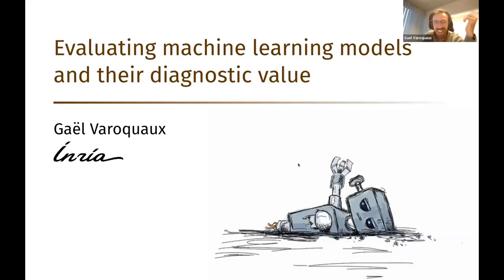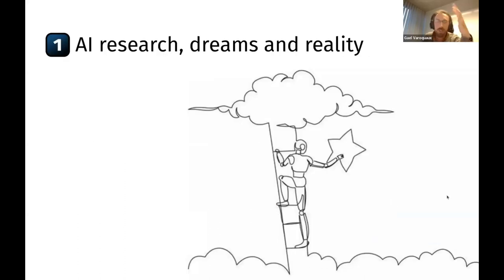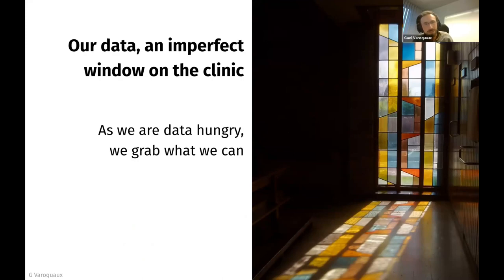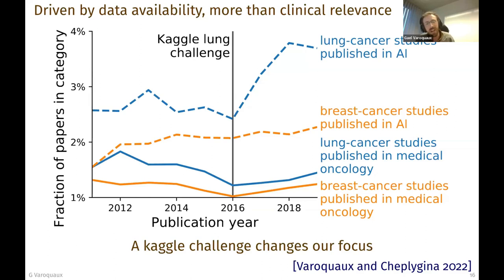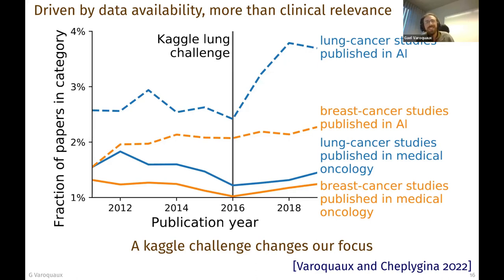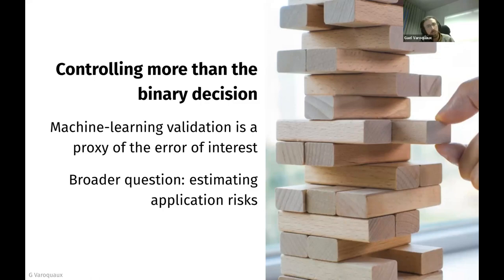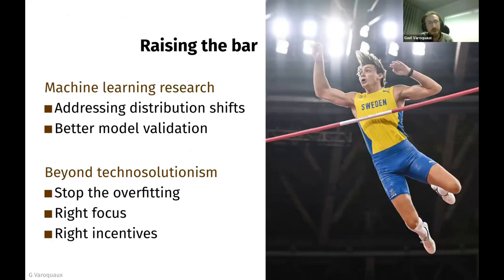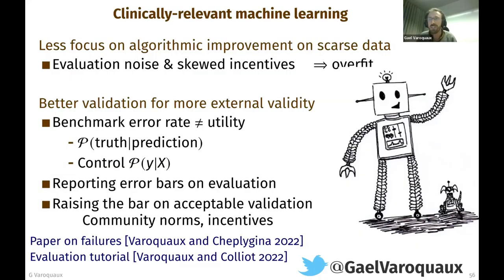Open Science Basel Year 4 #4 - Gaël Varoquaux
Fourth lecture of the fourth year of the Open Science Seminar Series at the University of Basel. Presentation by Gaël Varoquaux on "Evaluating machine learning models and their diagnostic value".

Public talks every other Thursday in the Autumn semester.